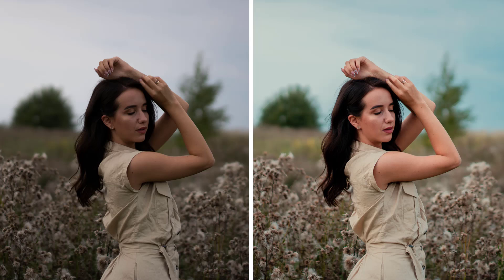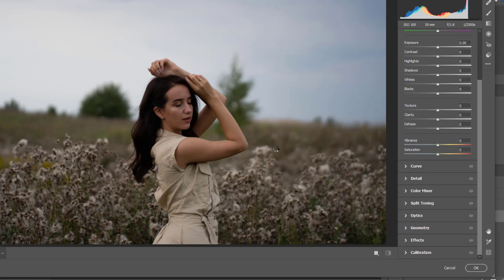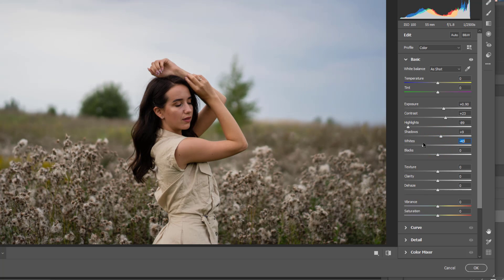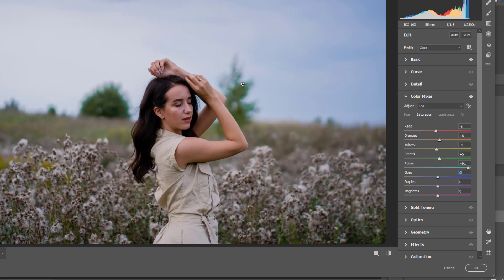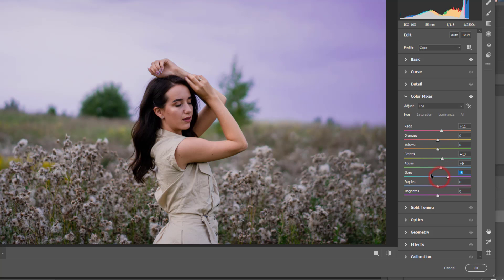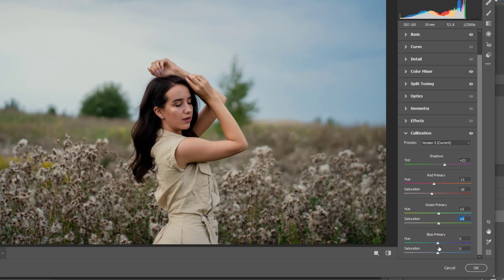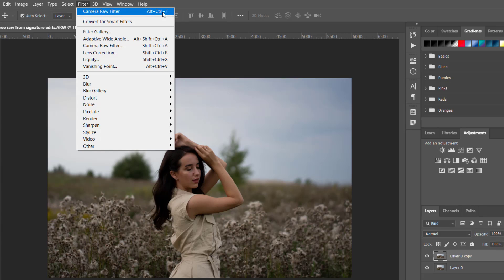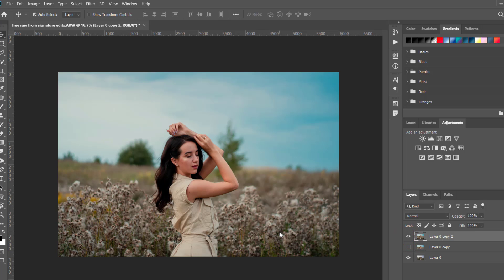How to Edit Your Photos E2!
If you want to learn how to edit your photos in Adobe Photoshop, so make sure to watch the video till the end so that you do not miss any steps and learn the quick and simple steps to edit your photos and make it looks better.
Chapters:

0:00 Introduction ( What I am going to teach you in this video)
1:07 Editing and Color correction with Camera Raw Filter
11:50 Retouch skin

If you want to learn some more tech tips so make sure to check the useful videos below👇